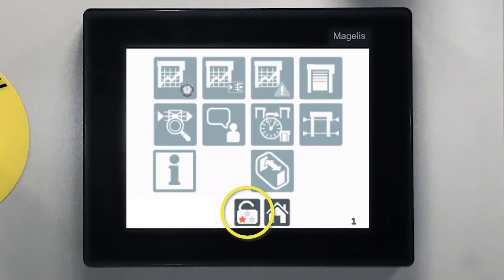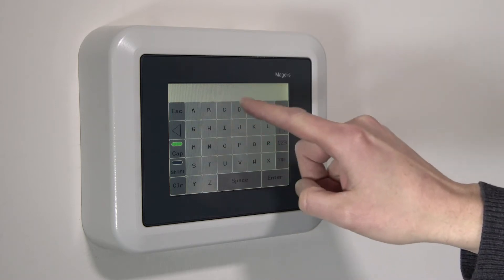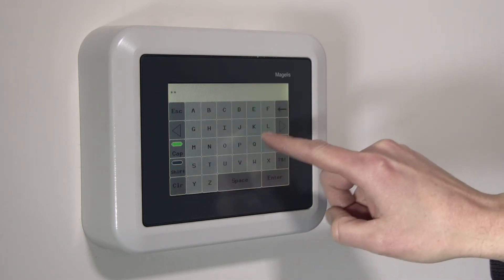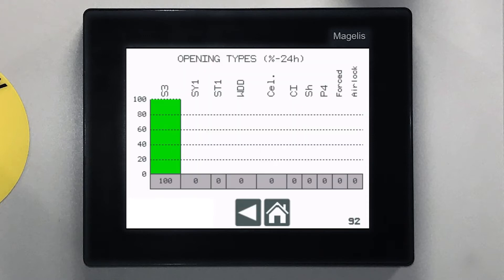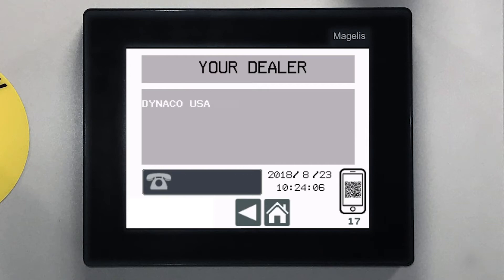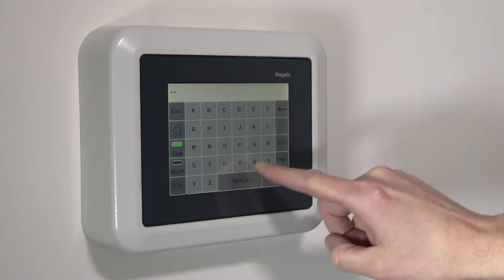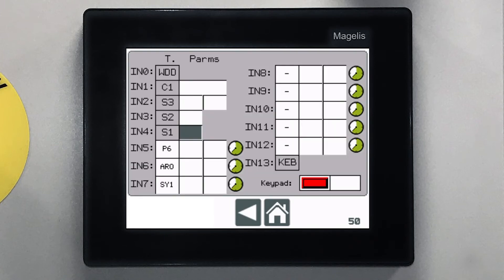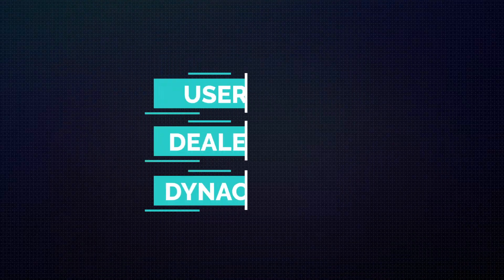Dynalogix5 Password Tutorial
Learn the different options available to end-users, dealers and Dynaco support staff on the Dynalogix 5 touchscreen controller.